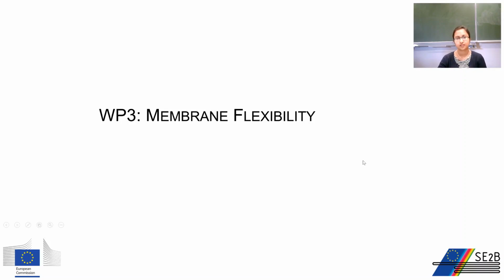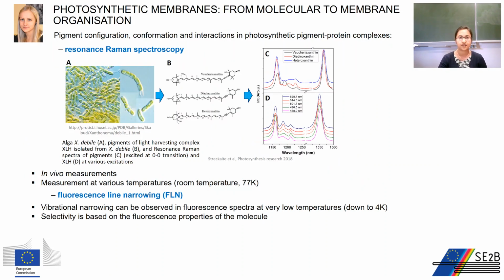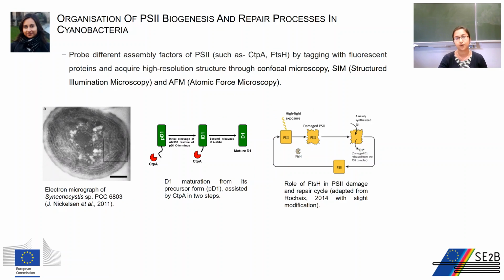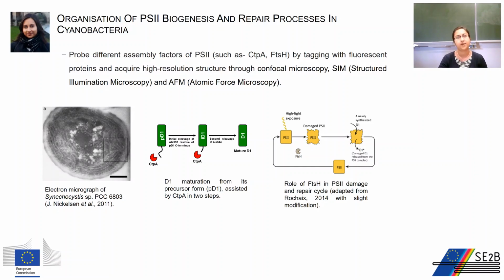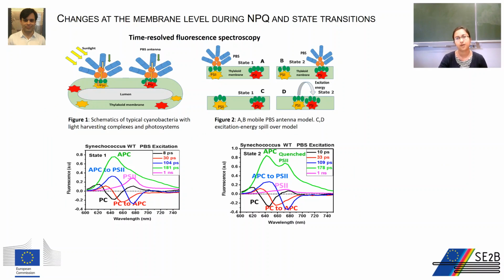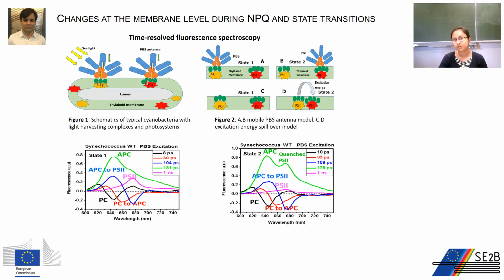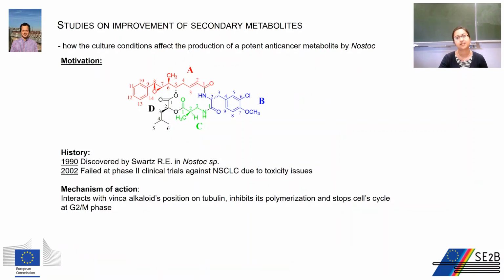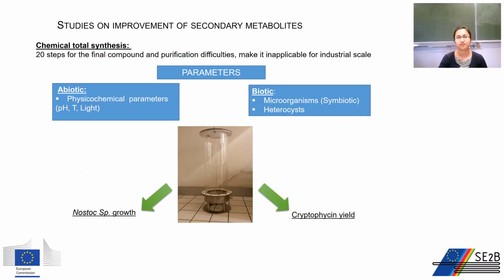WP3: The flexibility of the thylakoid membrane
The aim of the work package 3 (WP3) is to understand different regulation phenomena of the photosynthetic organisms in vivo by using several microscopic and spectroscopic methods. The researchers working on this work package are: Simona Streckaitė (CEA Saclay, France), Moontaha Mahbub (Queen Mary University of London, UK), Ahmad Farhan (Wageningen University, The Netherlands) and Alexandros Polyzois (Phycosource & Universite Paris Decartes, France).